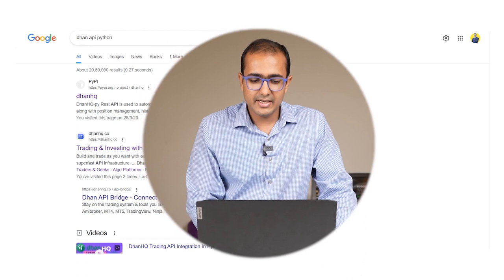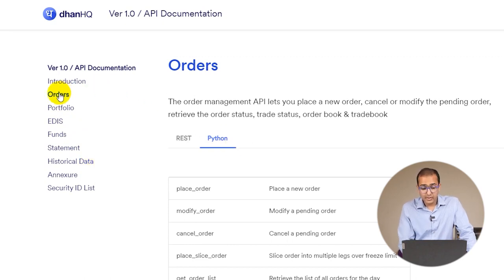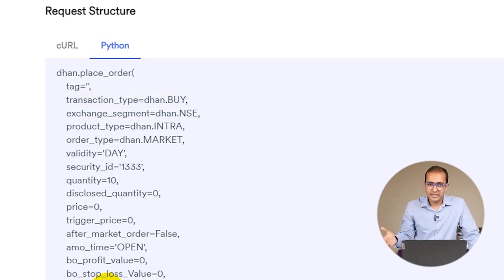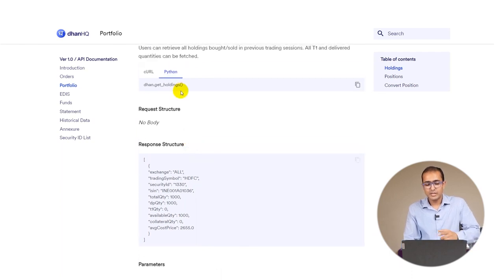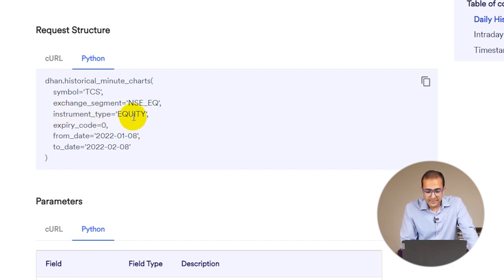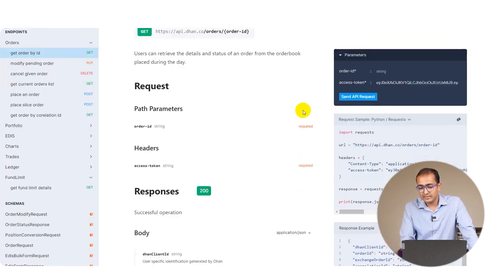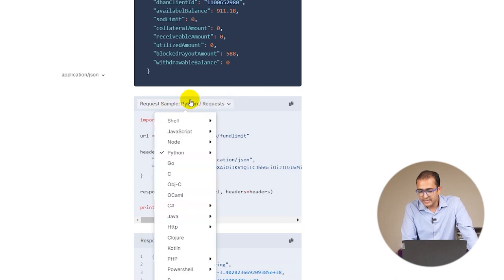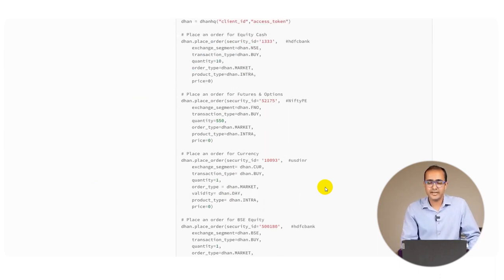How to use an API DhanHQ API Documentation Tutorial for Beginners in the Stock Market Dhan